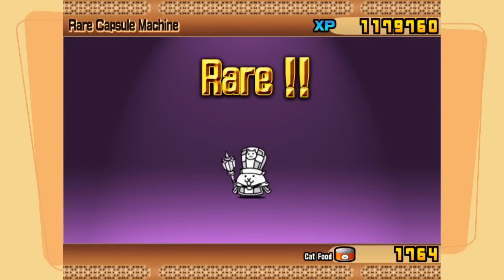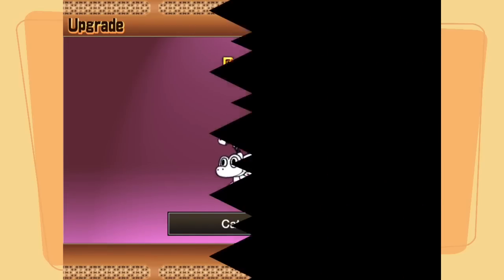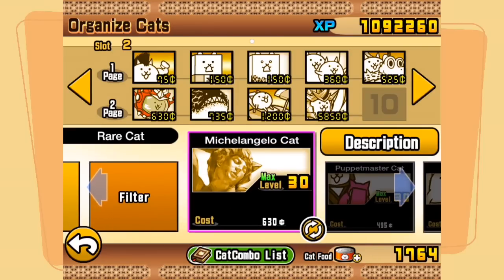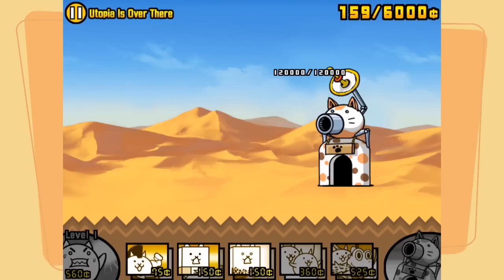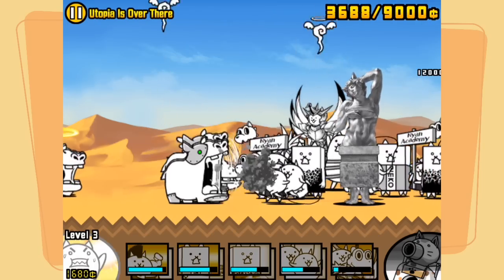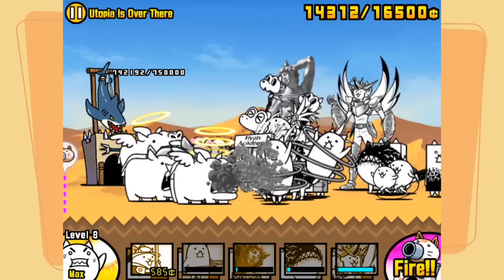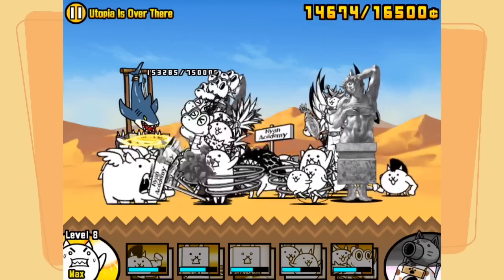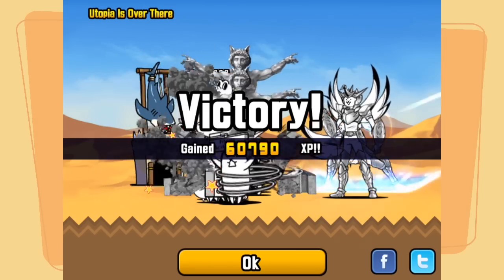The Battle Cats | True Form Jurassic Cat: Catasaurus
Today we witness possibly the cutest cat in the whole game. And to be fair, it kicks some hippoe butt too!